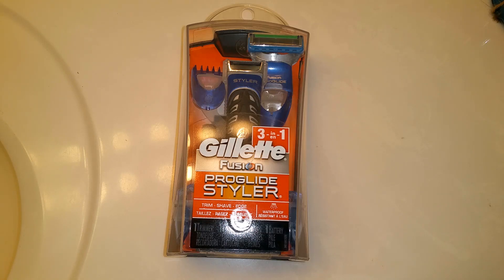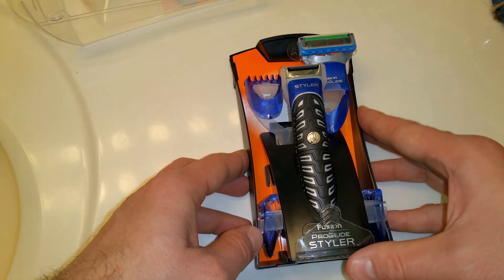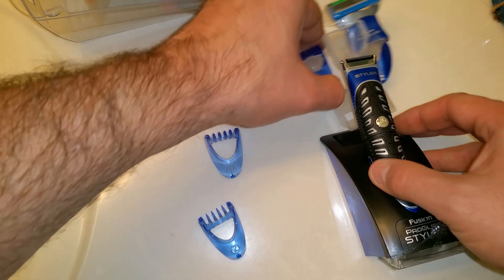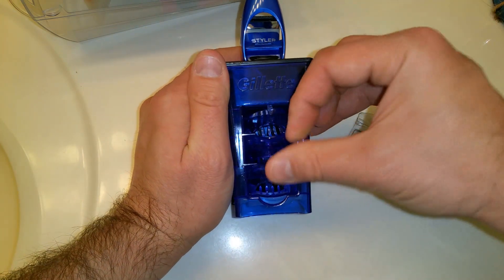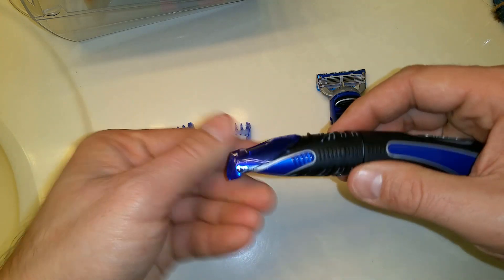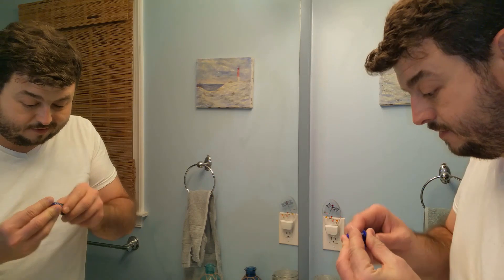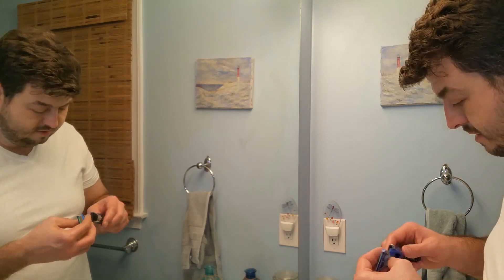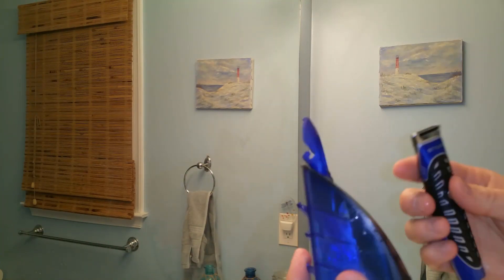Gillette Fusion Pro Styler in action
Thinking of buying a Gillette Fusion Pro Styler then check out this video showing un-boxing and the unit in action.  I would recommend buying it as it was a pretty good deal for less than $25.00.  It also did a good job of trimming my turkey neck :)